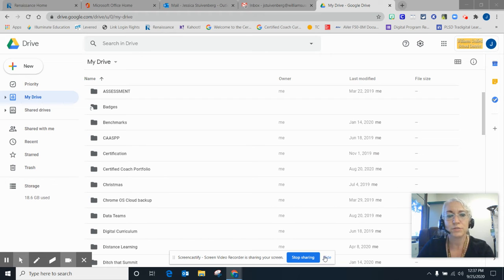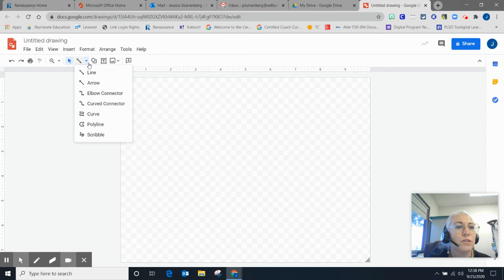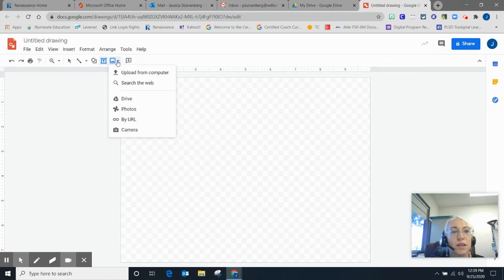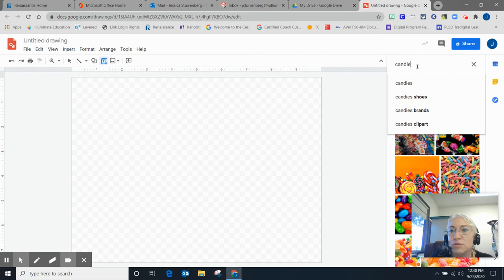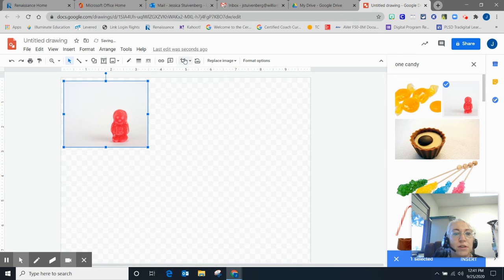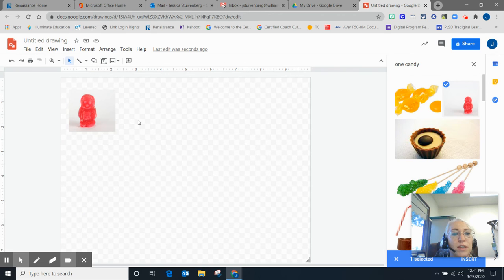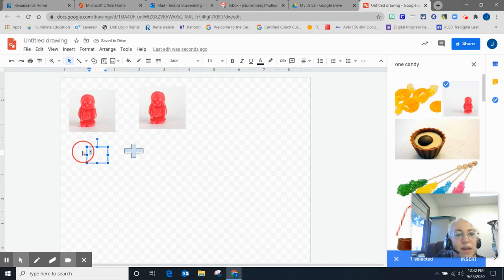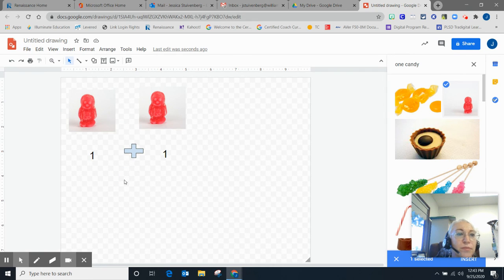Using Google Drawings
Using Google Drawings to Illustrate a Math Problem